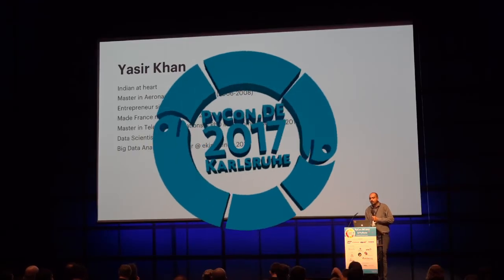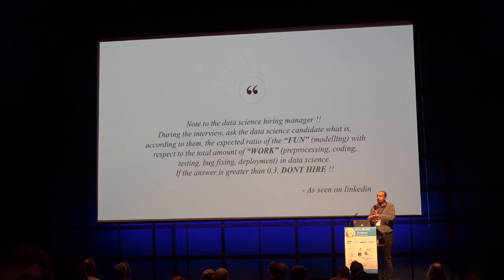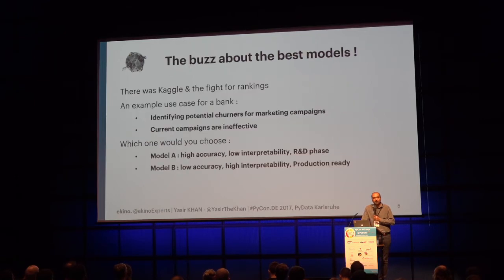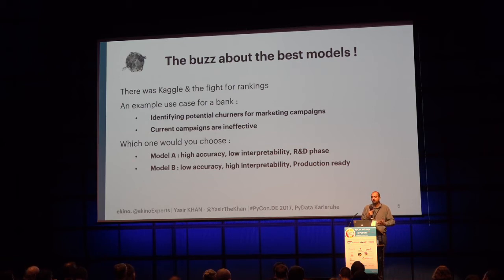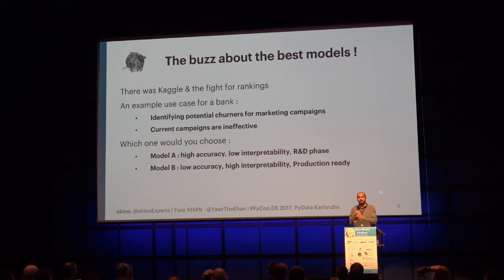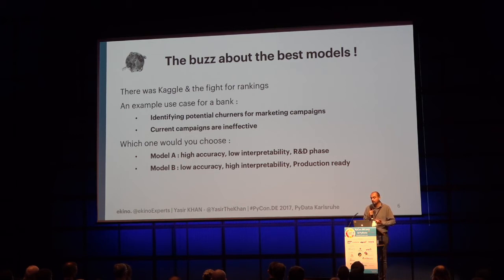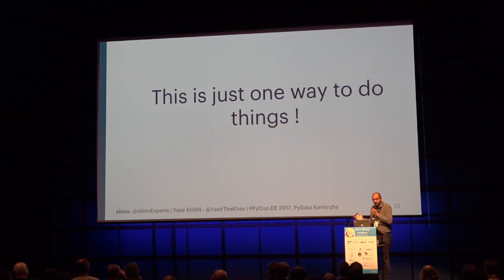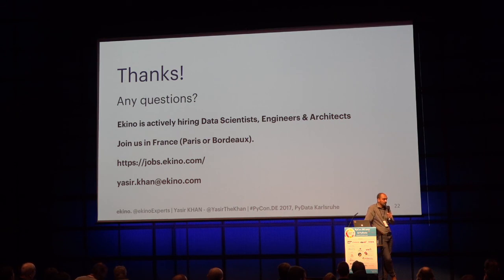PyCon.DE 2017 Yasir Khan - Data Science Best Practices : From Proof of Concepts to Production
Yasir Khan

Yasir Khan is working as a Data Science Manager. He has nearly 12 years of experience in consulting and R&D domains. He obtained his PhD in Applied Machine Learning and has been invited as a speaker at several leading international forums and conferences. He has nearly 12 research articles and journals to his credit and book chapters published by Cambridge University Press.

In his spare time he loves flying WWII aircrafts at a local aeroclub and is an avid scuba diver. He is also an investor in 2 technology startups.

Abstract

Tags: use-case analytics python machine learning ai business

This presentation will benefit the audience as it brings forward the practical issues in the industry today as we move towards industrializing data science algorithms. We will discuss the best practices around organization, methodology and tools to integrate a data science project into production.
Description

As the industry understands the importance of Data Science for transforming businesses an interesting trend is arising. We have started seeing a widening gap & increasing difficulty to move teams from Proof of Concepts to Production. Apart from searching for the best data scientists, the industry is now looking for answers to organize & federate the data teams around practical business use cases. In this talk, Yasir Khan will provide an overview of the bottlenecks, and hurdles involved in a practical data project. While citing lessons learned from industry, this presentation will focus on important aspects such as business centric, data culture, data pipelines, organization, methodology & tools all of which are important but seldom ignored in large corporations.